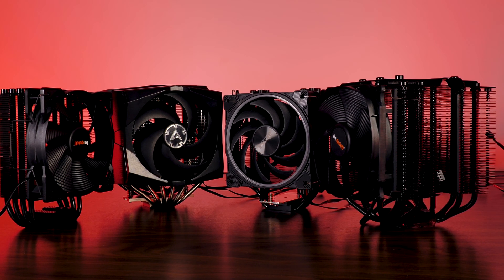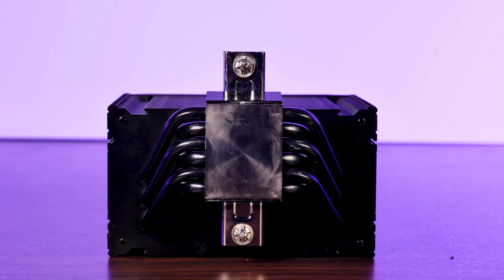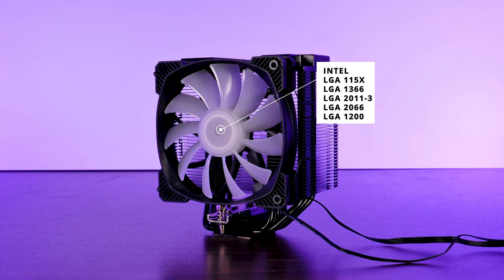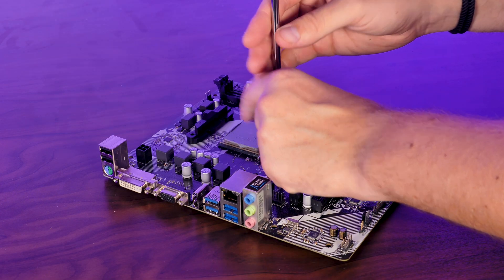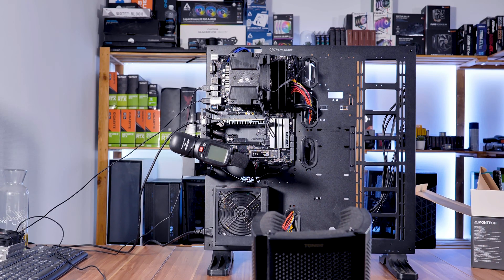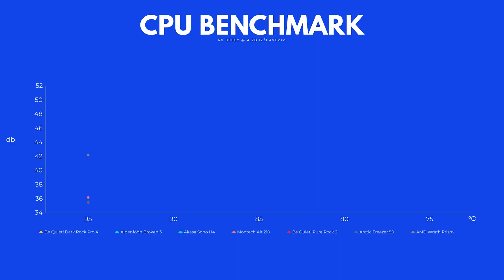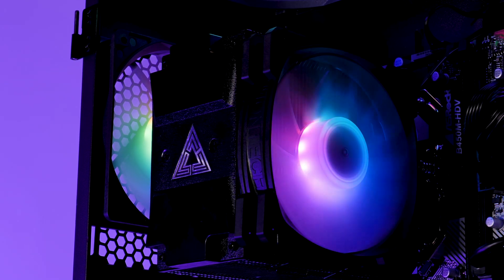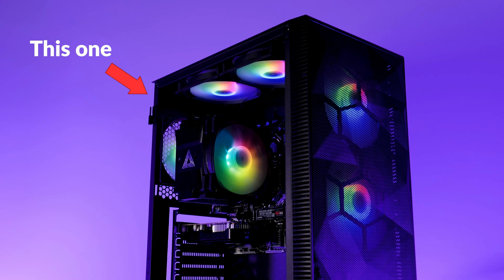Montech Air Cooler 210 | Budget CPU Air Cooler Review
Montech has just stepped into the Budget CPU Air cooler game with their first Air Cooler, the Montech Air Cooler 210. With fancy unicorn-powered RGB and a clean-looking top cover, Montech is trying to win over the budget marked with their appropriately named 210W TDP rated Air Cooler 210. Let's find out more!

- Montech Air Cooler 210

-- Used Hardware:
Montech x3 Mesh

00:00 Intro Montech Air 210
00:25 CDKeyOffers AD
01:00 Montech Air 210 Specs
02:50 How to install the Montech Air 210
03:40 Montech Air 210 Features
04:35 Montech Air 210 Benchmark
05:15 Montech Air 210 Noise
06:30 The Good & the Bad
07:10 Summary